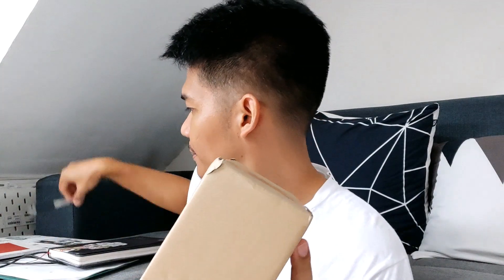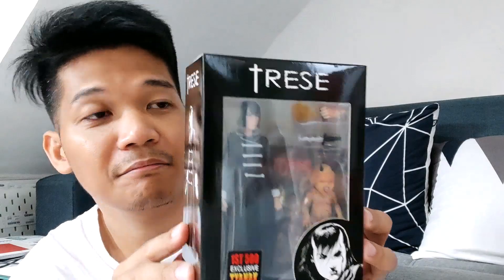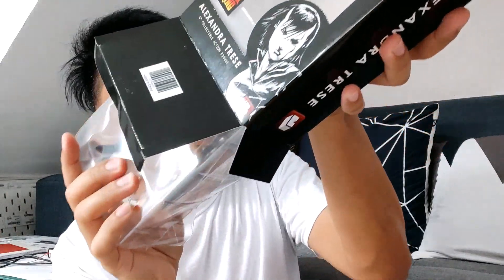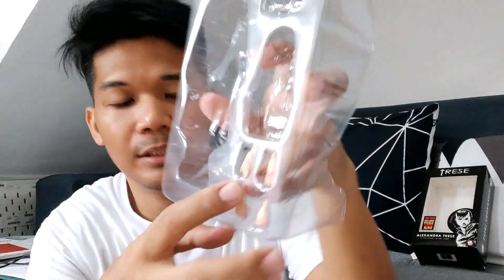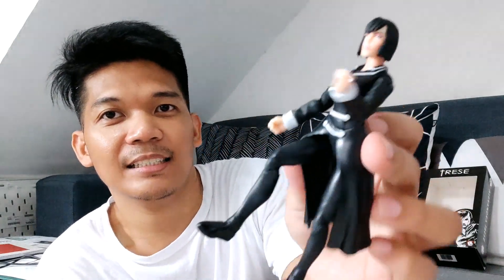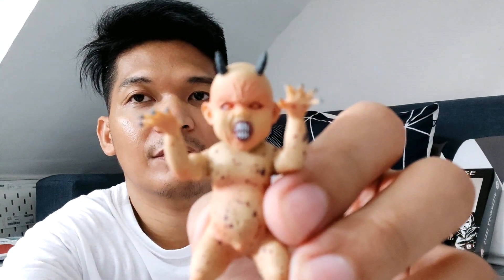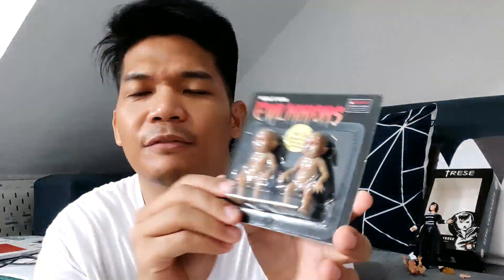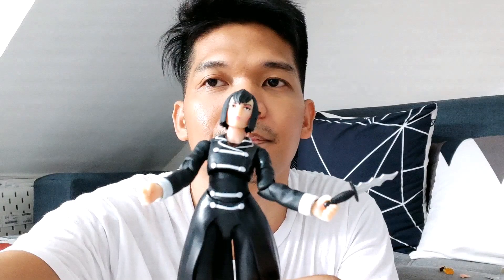TRESE 6" Action Figure by Loose Collector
"Alexandra Trese is the sixth child of Anton Trese and Miranda Trese.

She is the current Babaylan-Mandirigma of Manila and proprietress of The Diabolical. Aided by the Kambal, she guards the passages between realms, investigates supernatural crimes around the city and maintains the balance between Terra Mundo and the Underworld."